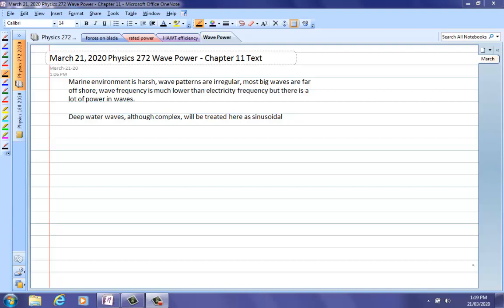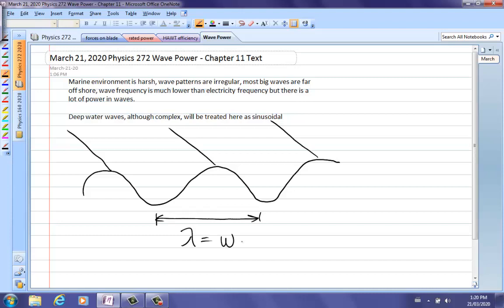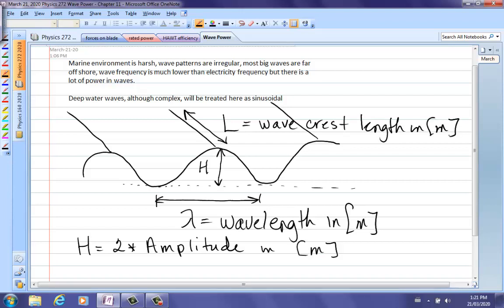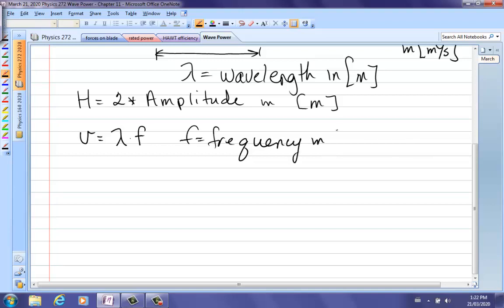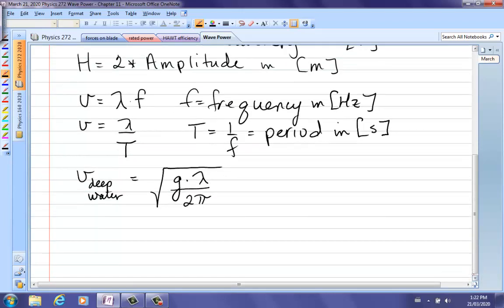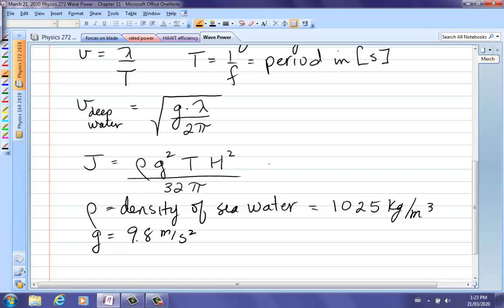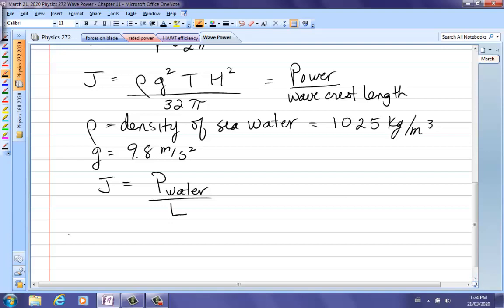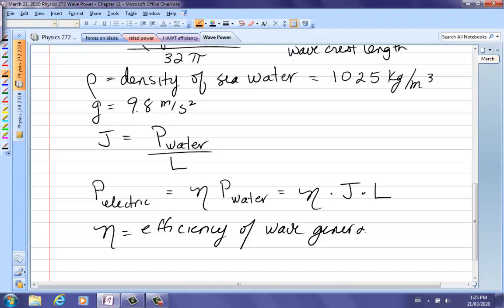Wave power Physics 272 Camosun College